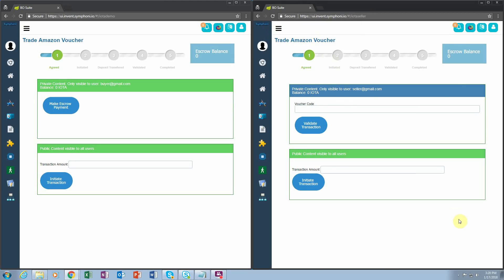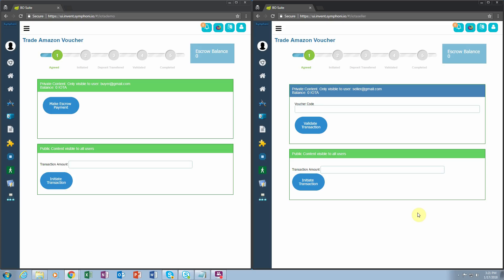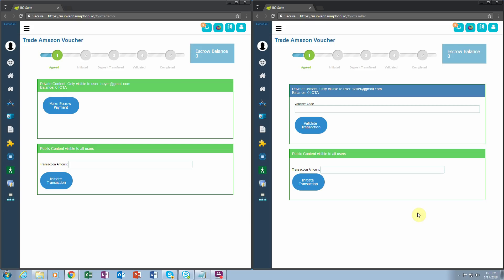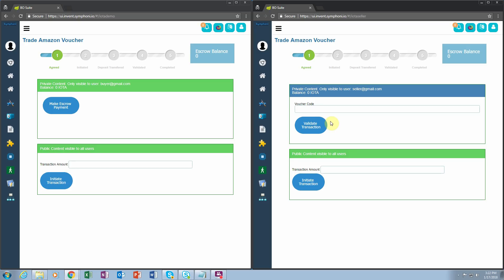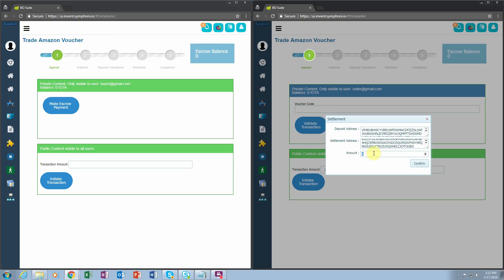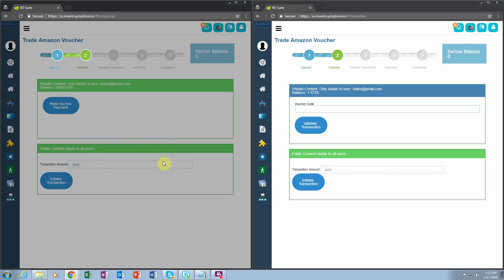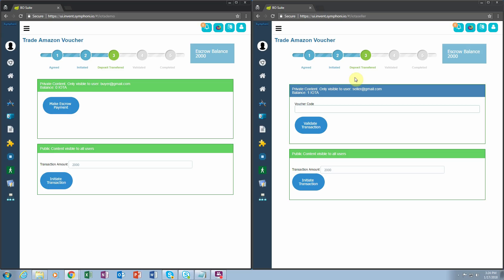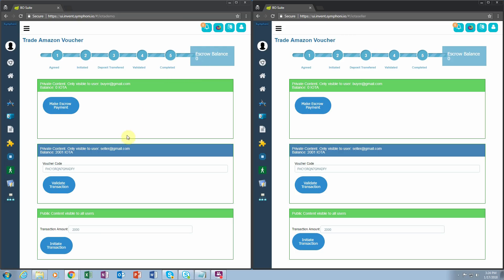Sparkster's IOTA Smart Transaction Demo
Sparkster's Demo of building IOTA Smart Transactions in plain English without using any code

The buyer is protected by an API call that is made to Amazon to validate the voucher. The transaction is only confirmed if the voucher has an available balance of $100. This was all defined in the logic of the transaction - all in plain English.

Check out what we're all about at, and join the revolution: Sparkster.me